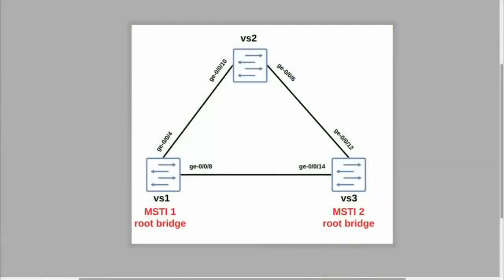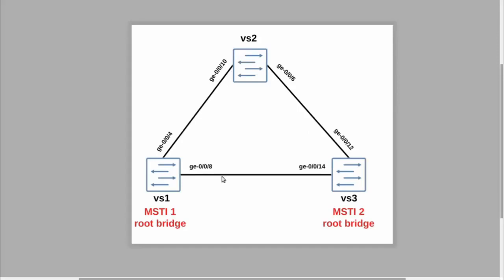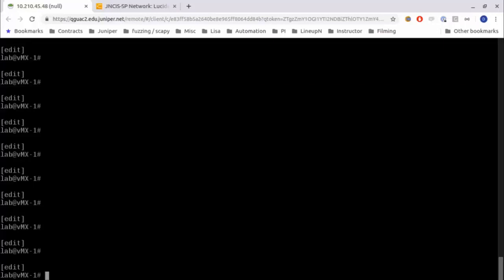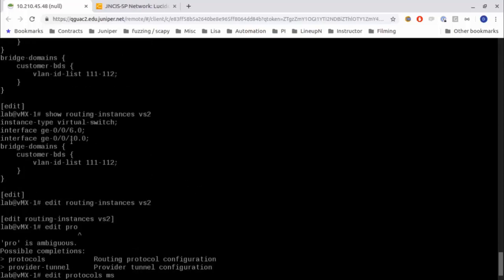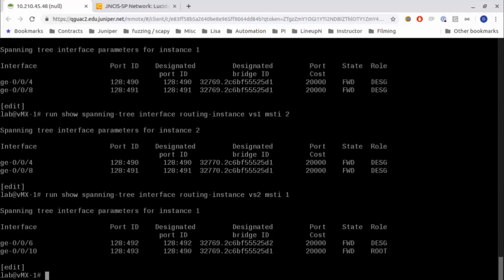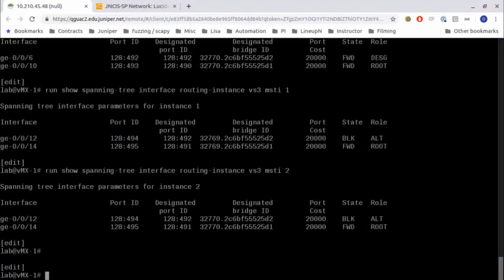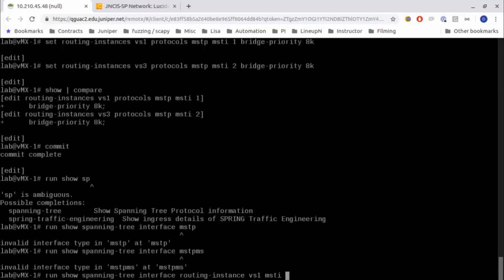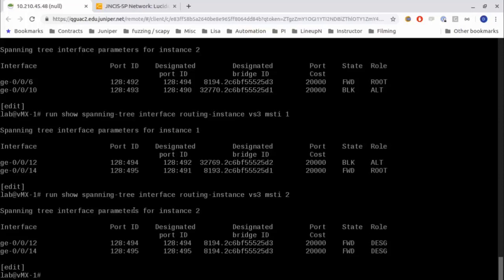Module 13 STP Configuring and Monitoring